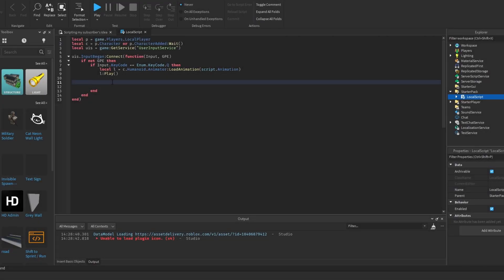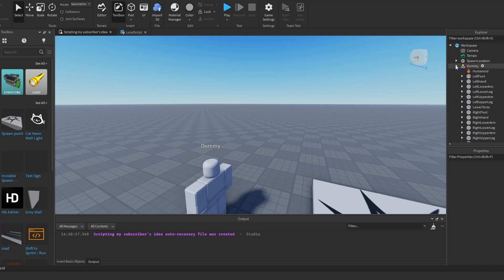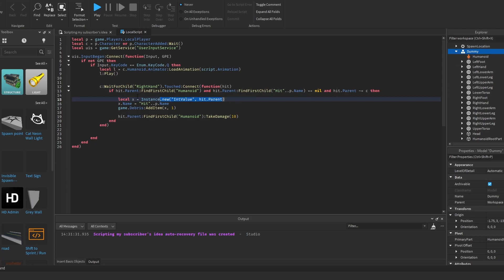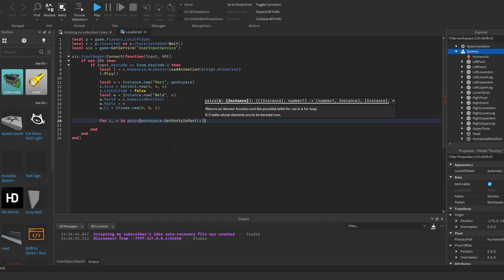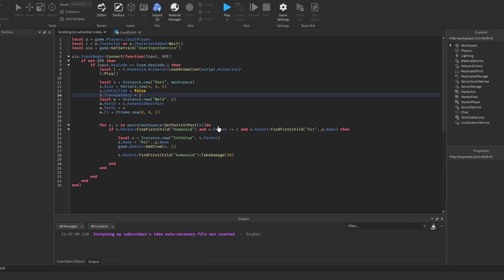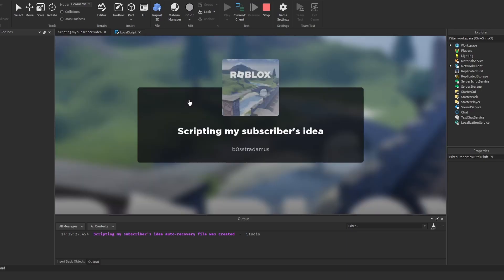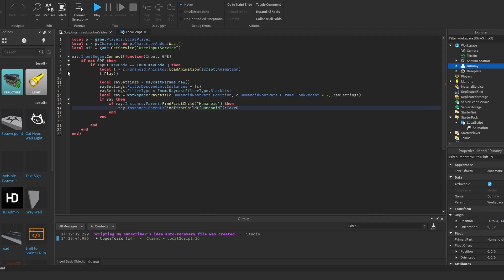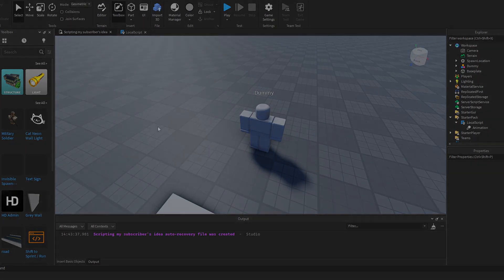ROBLOX Studio How to make Hitboxes Full Guide (Tutorial)